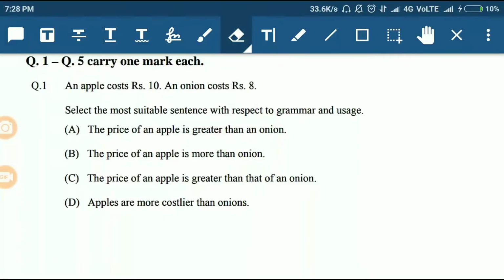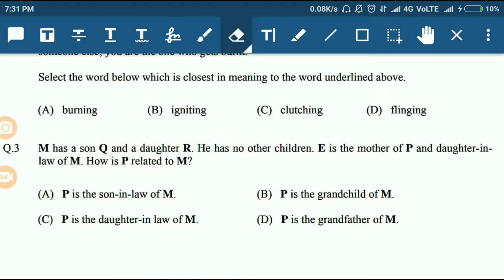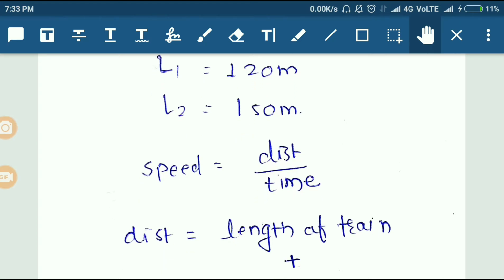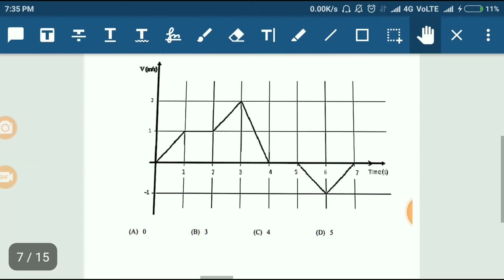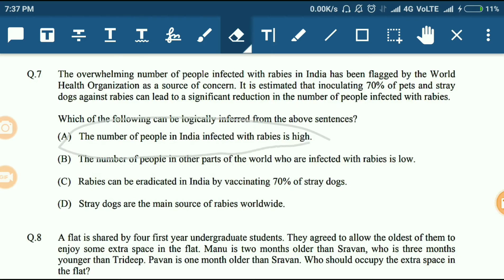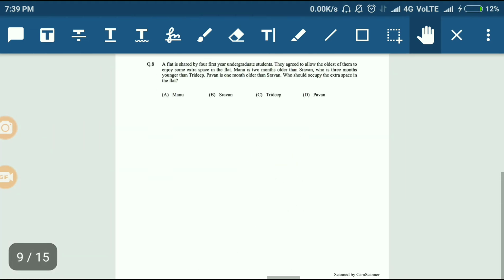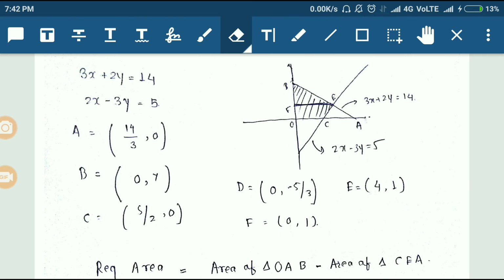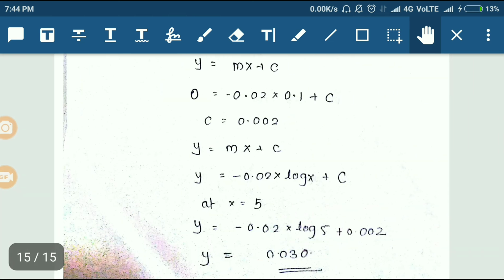GATE ECE 2016 : SET 3 (Aptitude Questions 1-10)